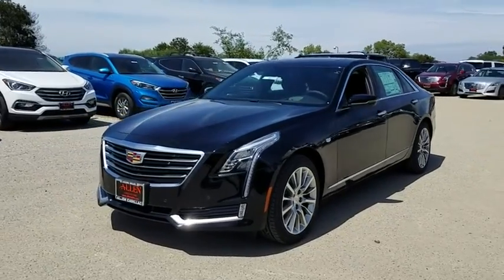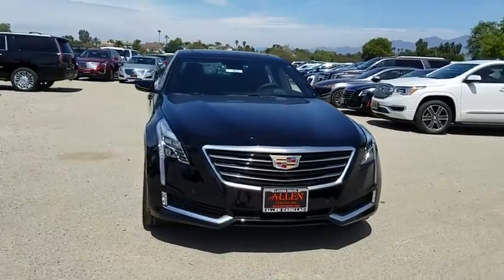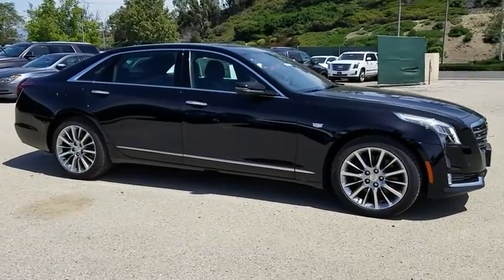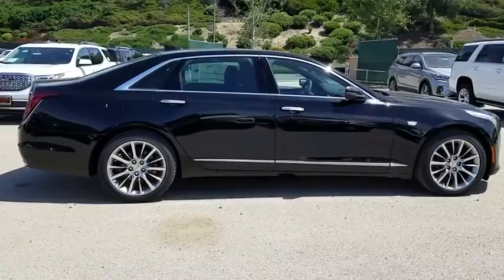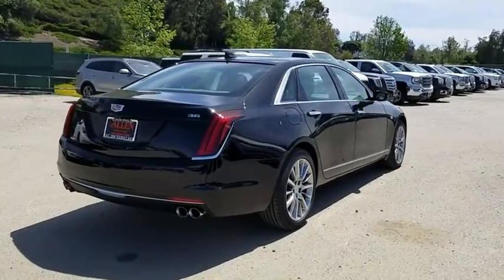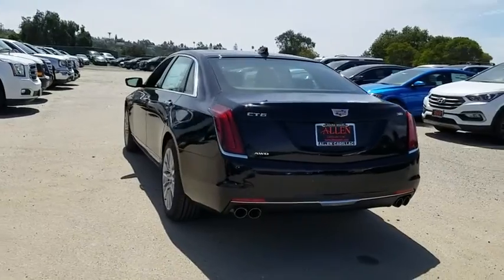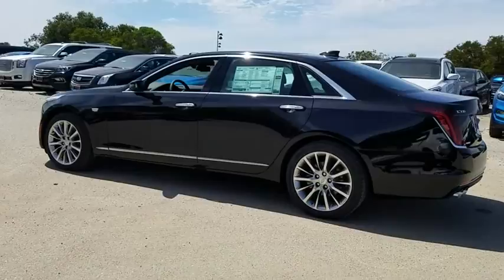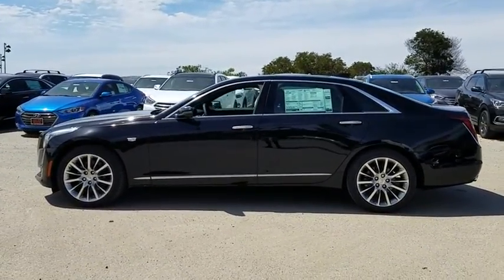2017 Cadillac CT6 Sedan Orange County, Irvine, Laguna Niguel, Newport Beach, Mission Viejo, CA 58273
2017 Cadillac CT6 Sedan
2017 Cadillac CT6 Sedan Premium Luxury AWD - Stock#: 58273 - VIN#: 1G6KF5RS3HU200029

Family owned & operated in South Orange County for over 69 years.2017 Cadillac CT6 3.6L Premium LuxuryBlack Raven, Jet Black.